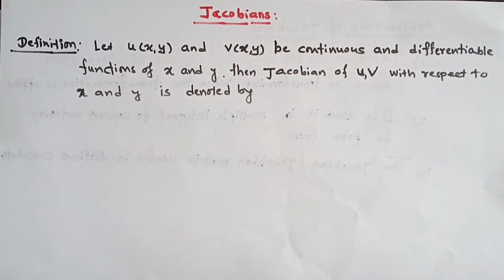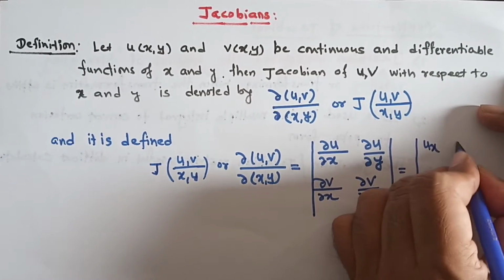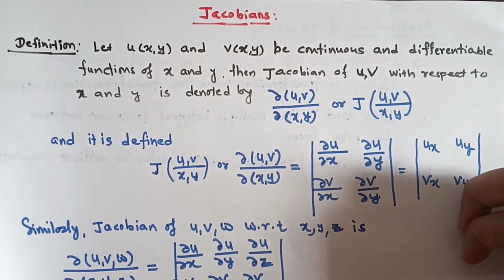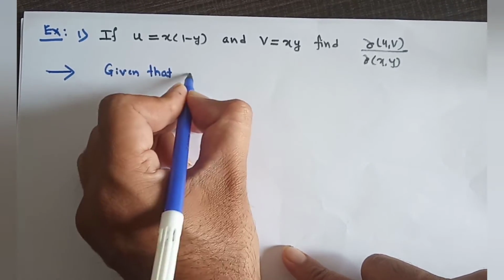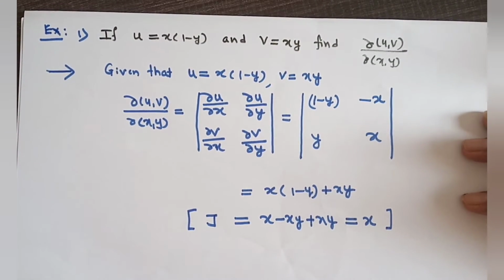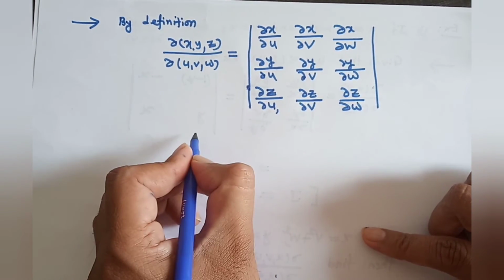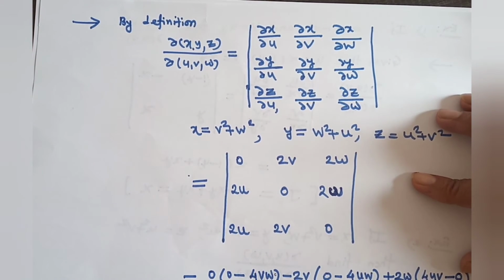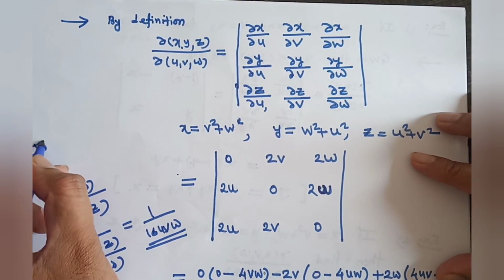Jacobian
Maths AI
and CS